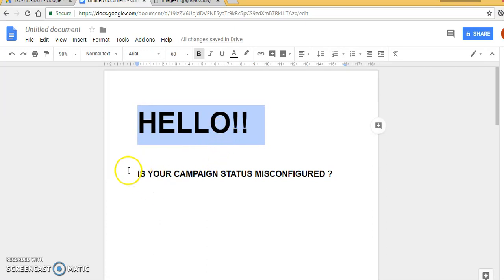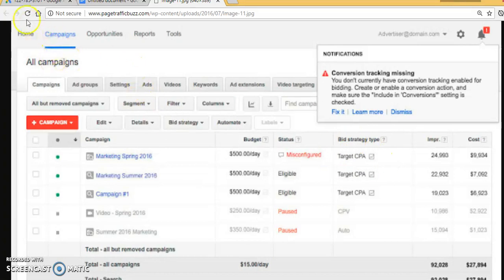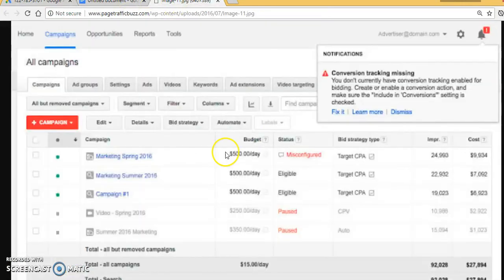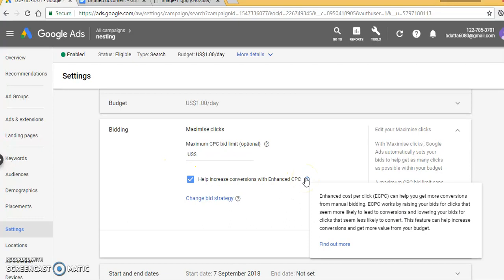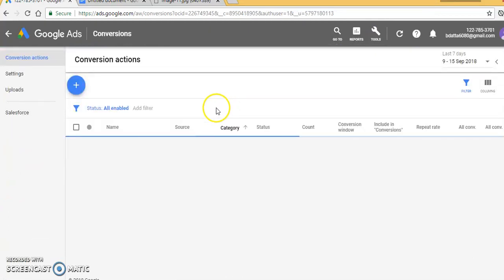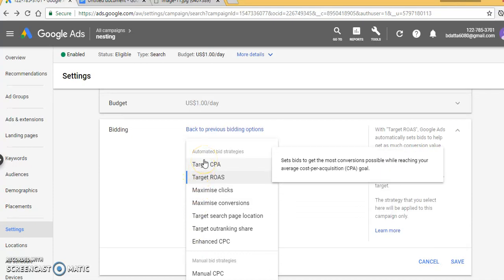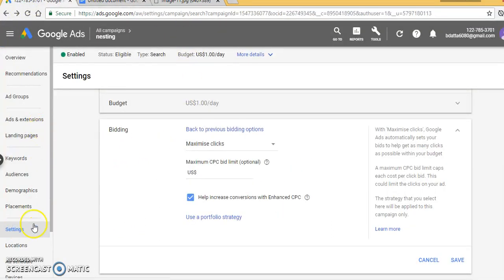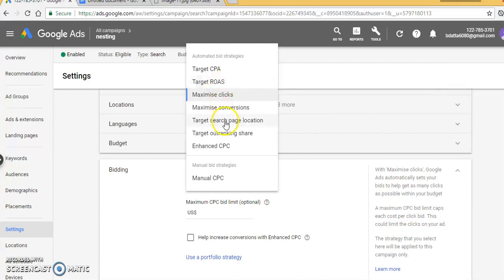Google ads status is misconfigured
If you just setup a new campaign on Google ads and see that your campaign status is misconfigured.. watching this video will help you in fixing it.